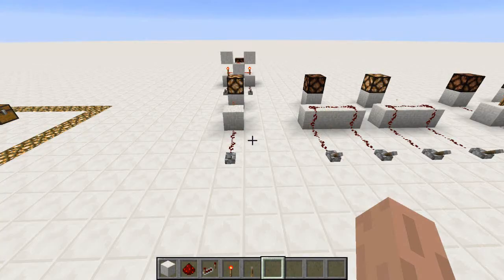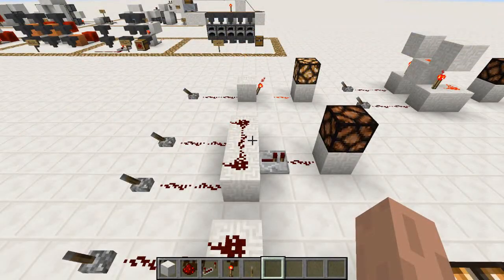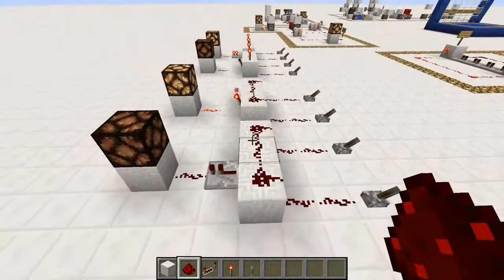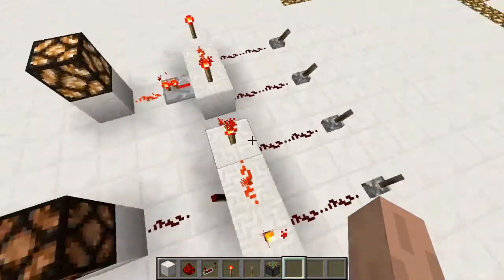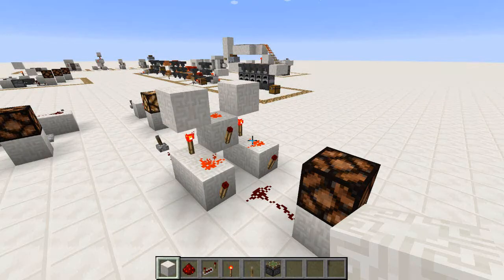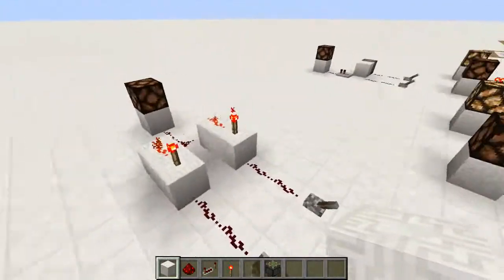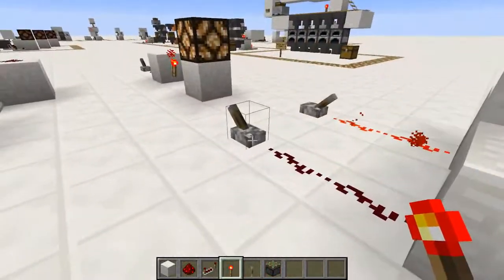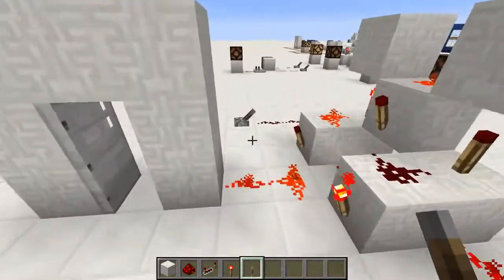Redstone with Ripper :: Episode 8 - Basic Logic Gates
This episode we cover one of the cornerstones of electronics, Logic Gates!

This series is based on the premise of "understanding" redstone, rather than just copying redstone builds. It is my philosophy that if you understand the real fundamentals behind something, you can then utilise this in other situations, a philosophy that I attempt to apply to redstone skills with this series.

Be sure to check out the world download if you want to take a closer look at all the things covered this episode.

Open in snapshot 14w18b or later!